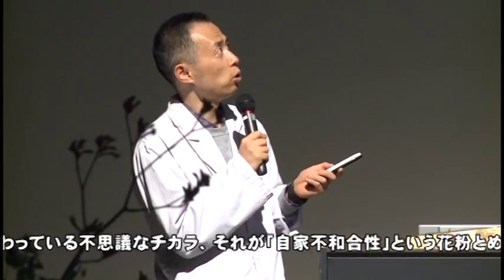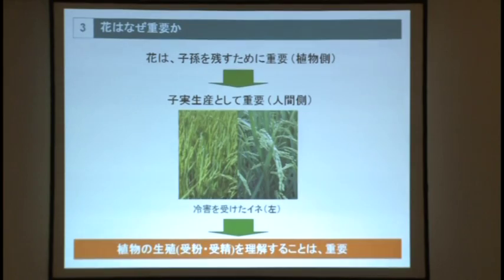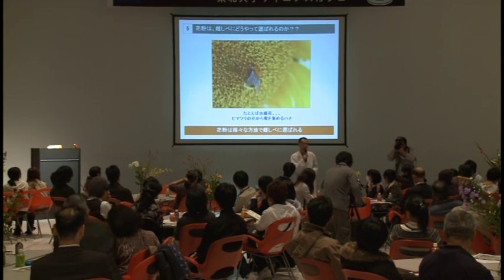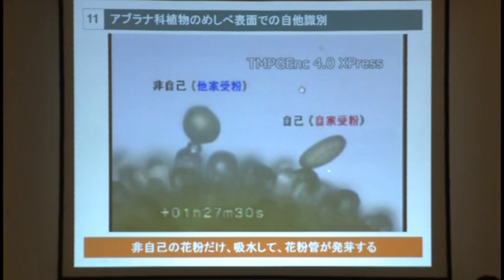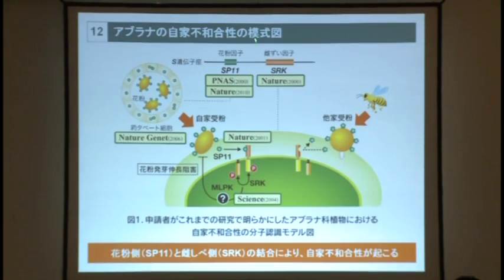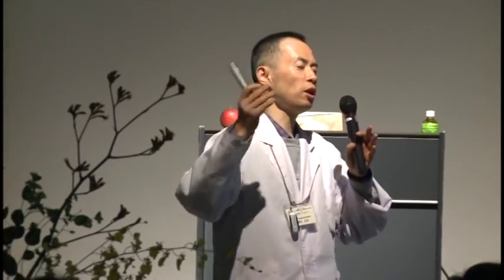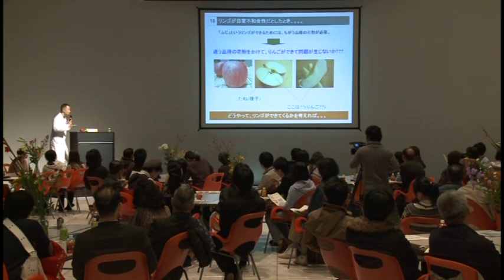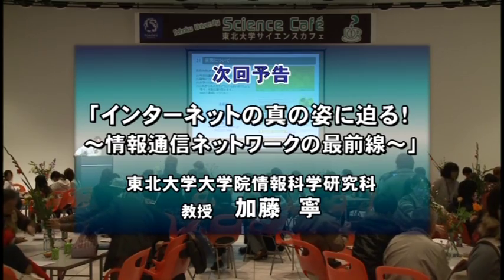東北大学サイエンスカフェ 第64回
東北大学サイエンスカフェ 第64回「花の中のミステリー」